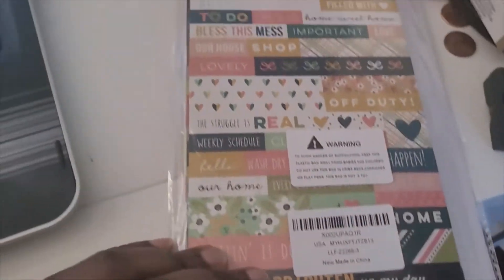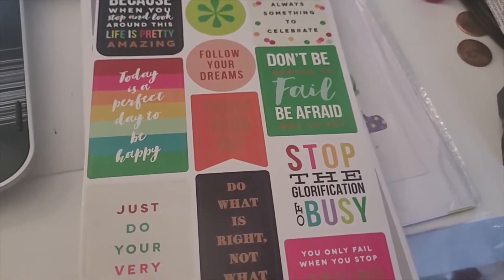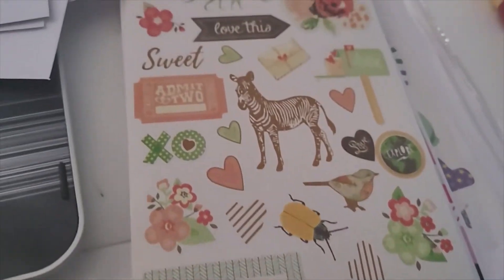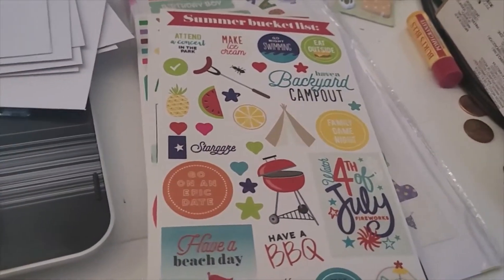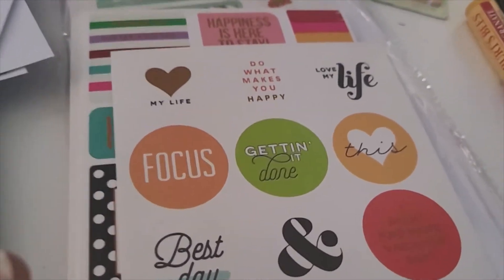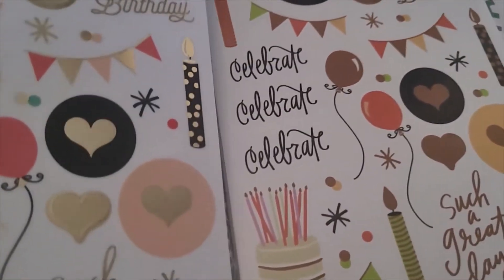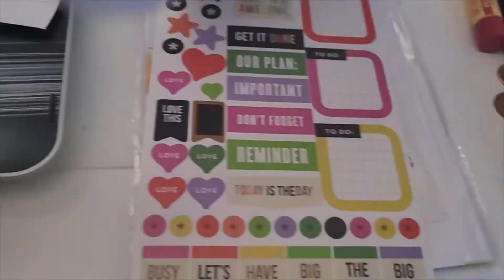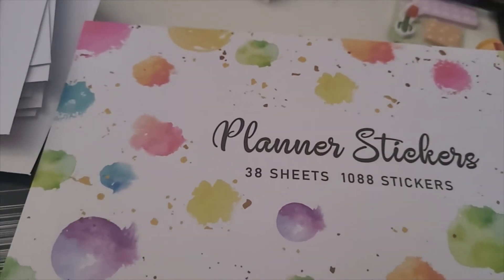Amazon Sticker Haul**HP Dup**craft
I found some stickers on Amazon for 3.99. Are they a dup for happyplanner stickers. Check it out 380 sheets and 1088 stickers.
Link for stickers